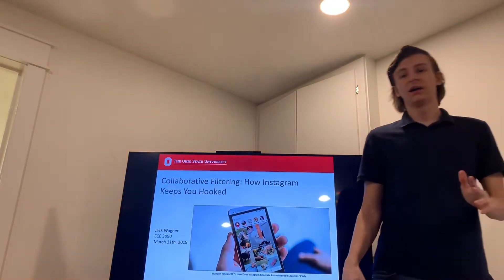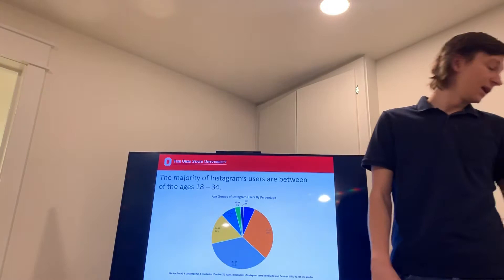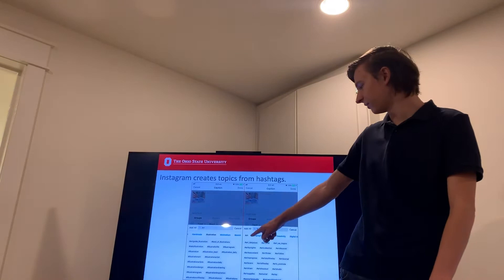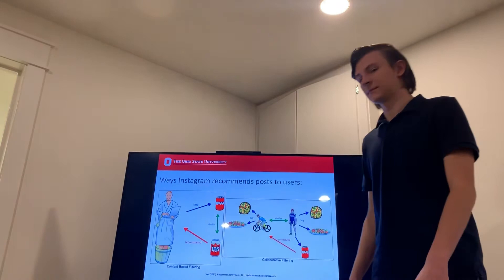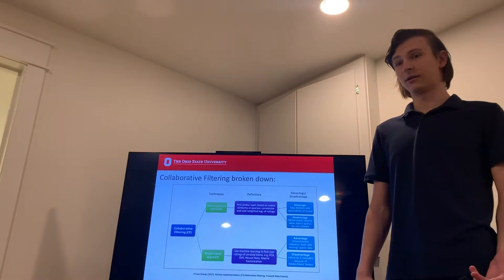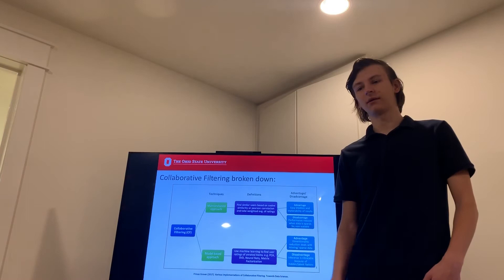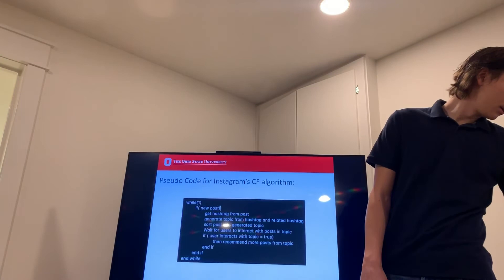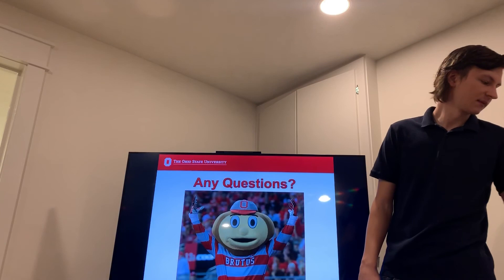HW4 ECE 3090